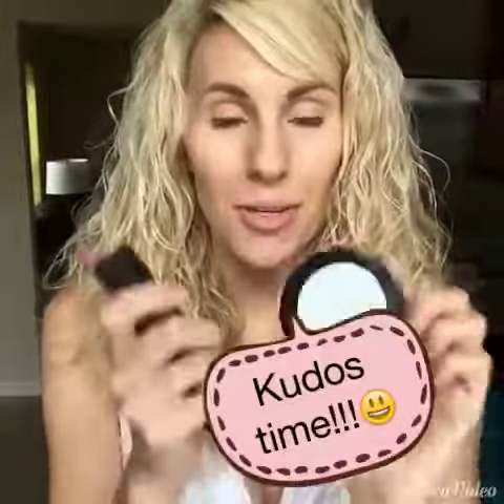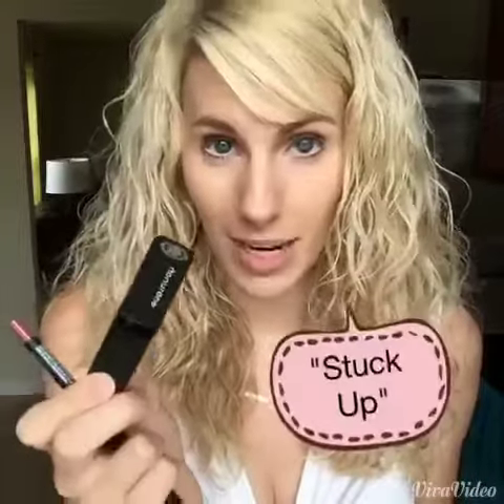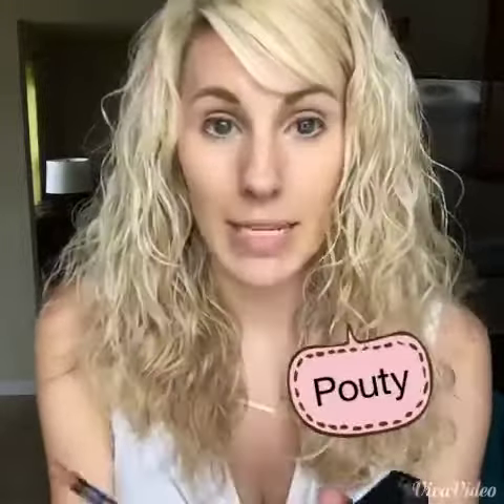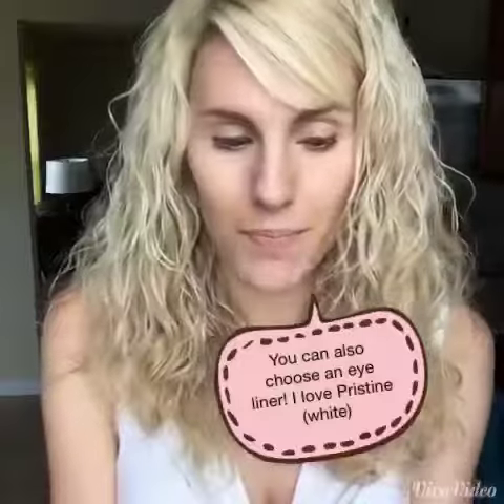Younique August Kudos - Bronze, Brighten, Brag a Little!